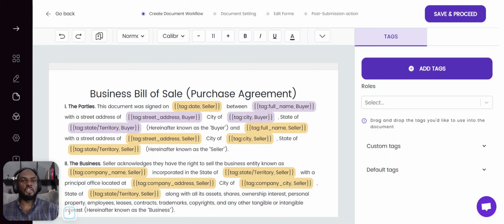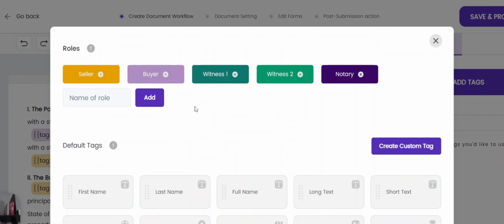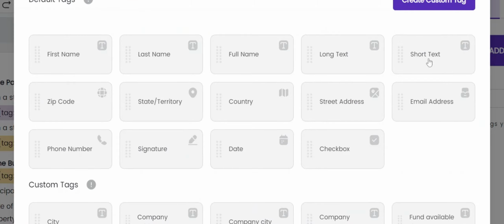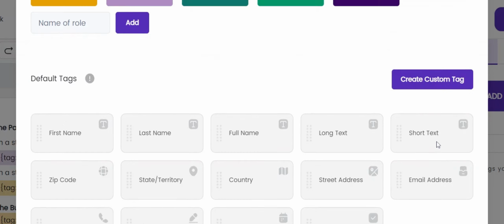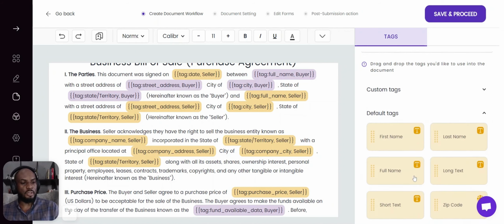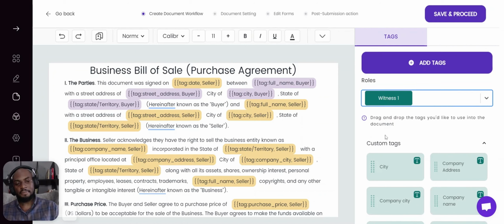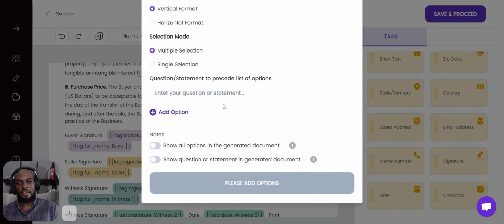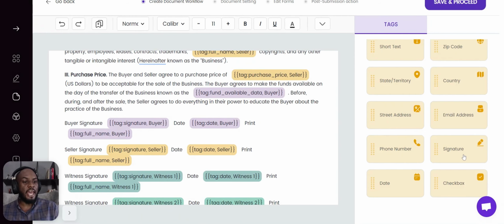DoxFlowy Tagging and variables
Learn how to use tagging variables to automate data collection in your document workflow.

This video shows you what tags are, the importance of roles, and even special tags that work a bit differently than others.